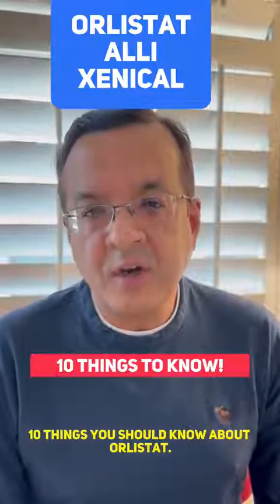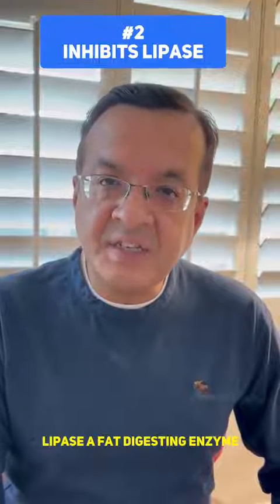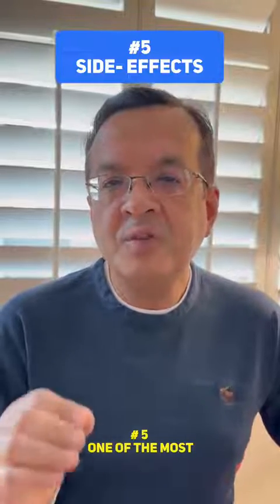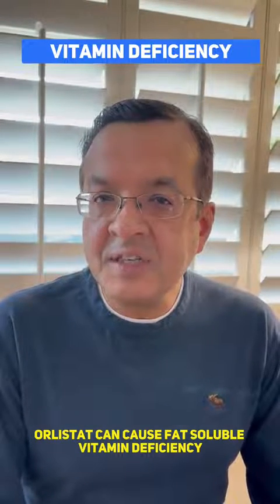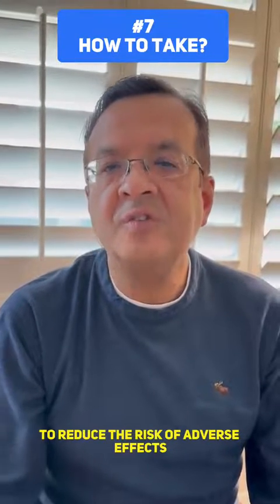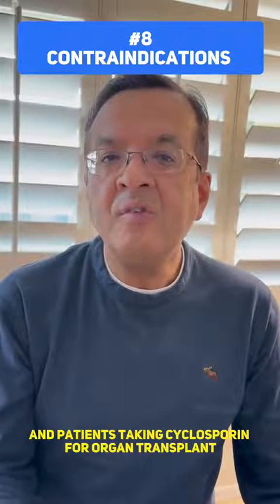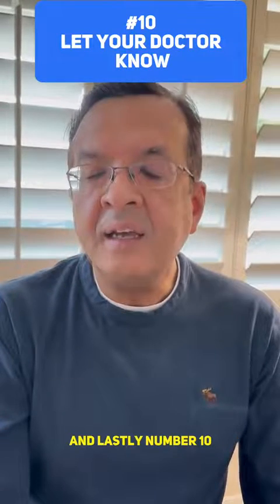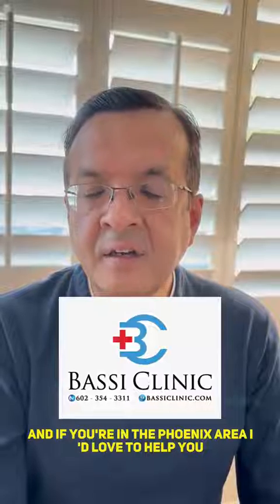10 things to know about weight loss medication orlistat/Xenical/Alli.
10 things to know about weight loss medication orlistat/Xenical/Alli.